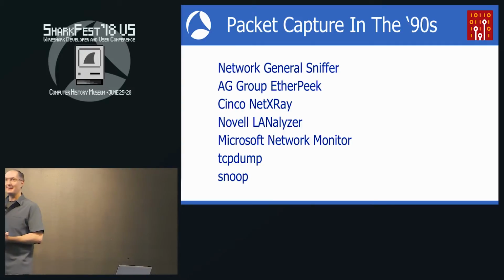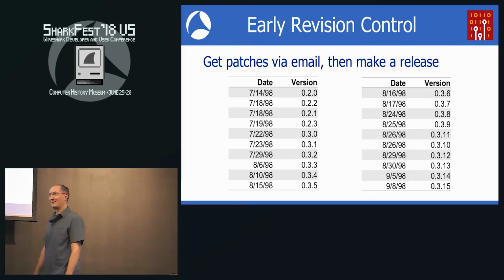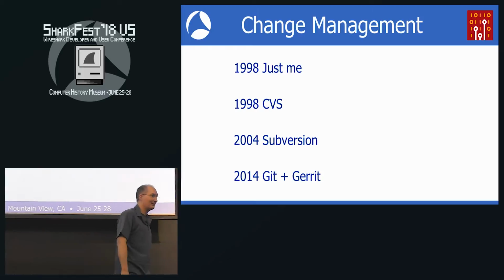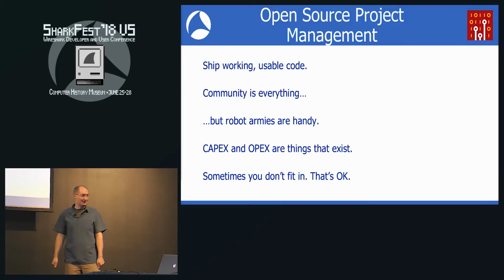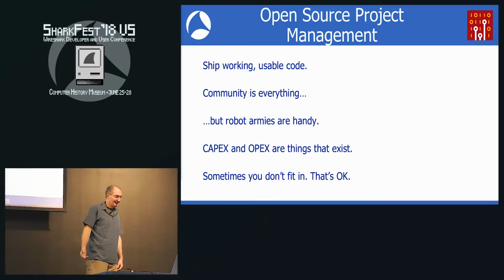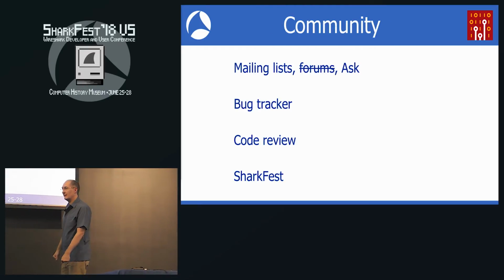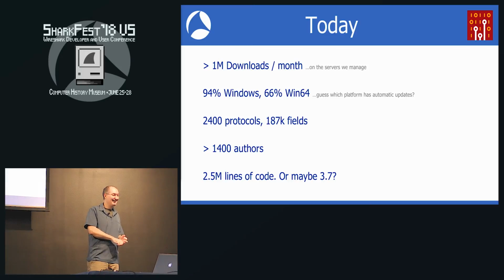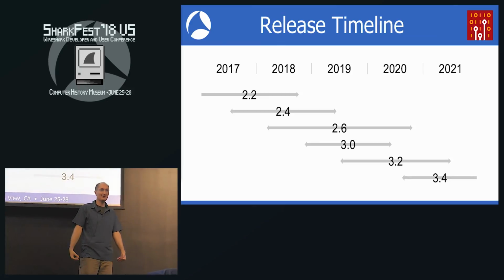SF18US - Gerald Combs Keynote